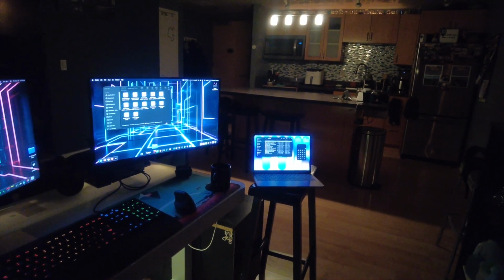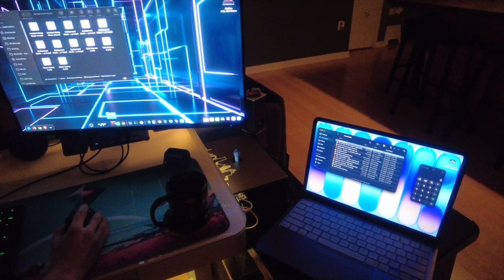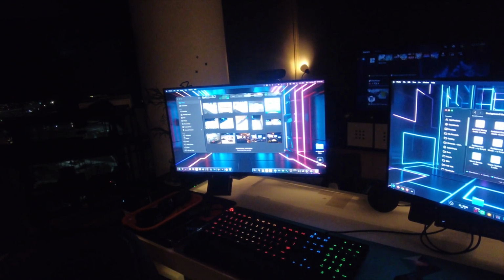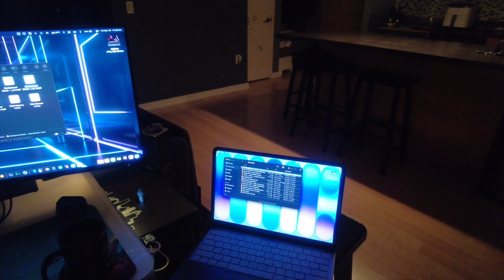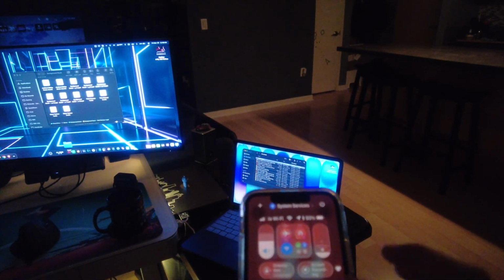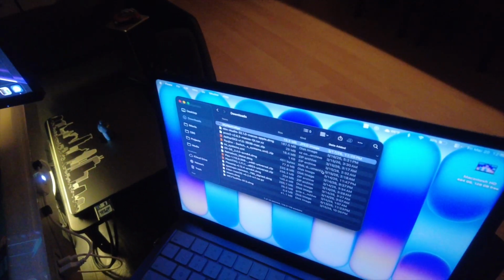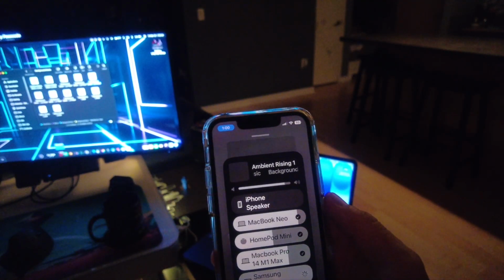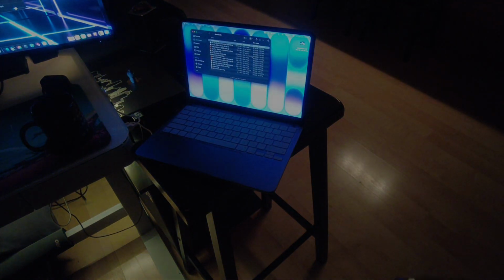My MacBooks - How to use AirPlay and AirPlay Receiver, Control a Mac from another Mac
Well this video is for those of you who have more than one mac and want to control the other one.  MacOS has a great feature that lets you use your mouse and keyboard from one mac on another just by having the macbook next to the one you are using.   You can also control an iPad in the same way when its next to your macbook.

Just me showing this feature w/my M1 Max and MacBook Neo. I will also show a quick demo on how airplay and airplay receiver works along  w/the settings needed.

Note, on the iPhone, i hit the Airplay icon at the bottom (added screenshot from iPhone 13 Mini to show icon).